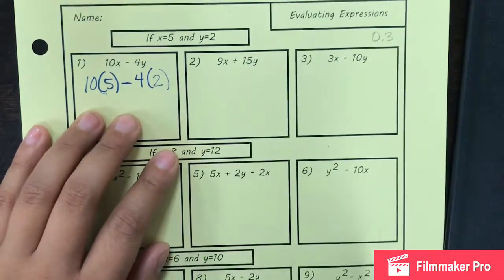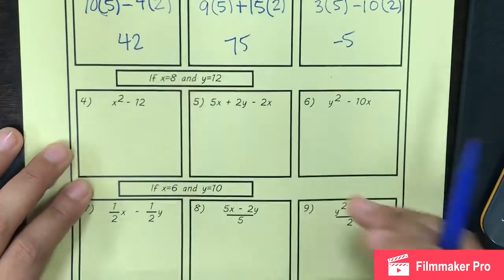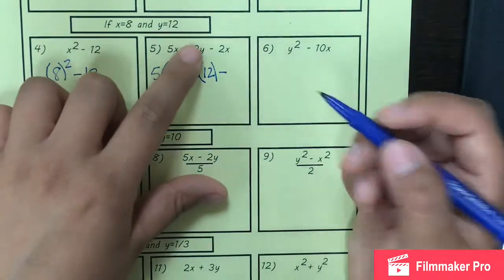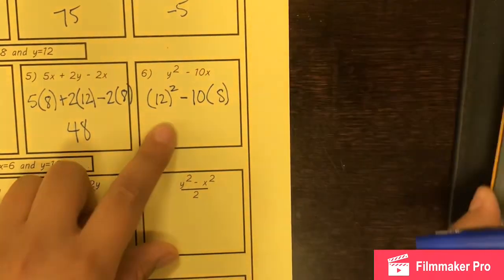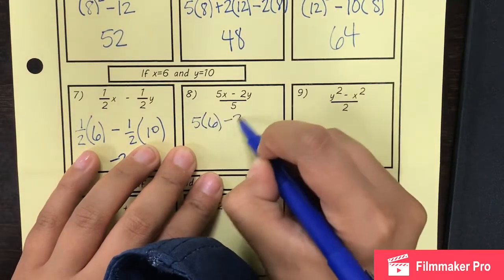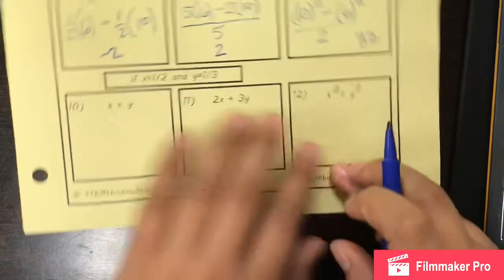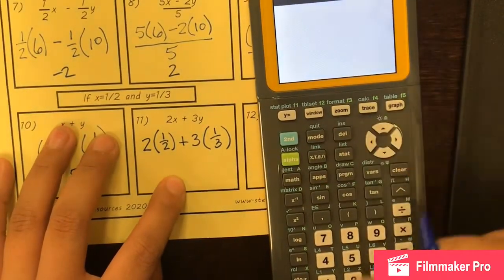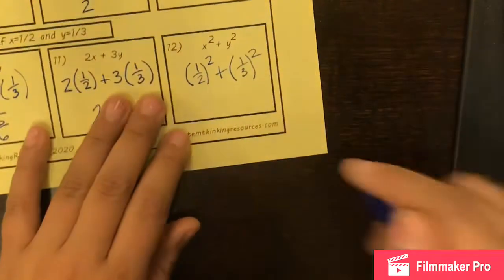Lesson 0.3 Evaluating Expressions